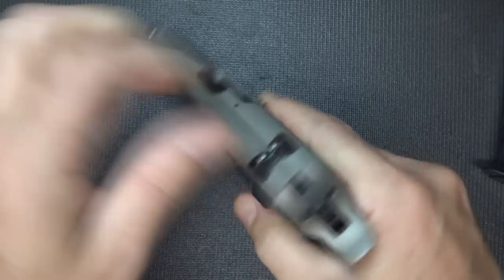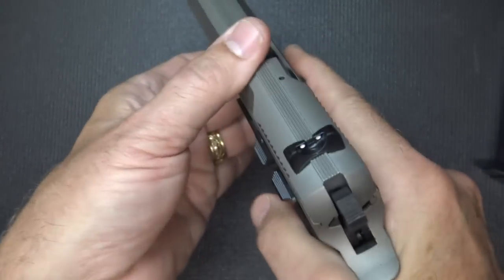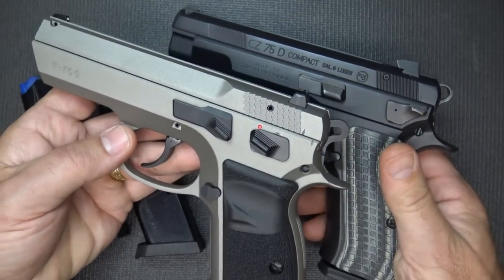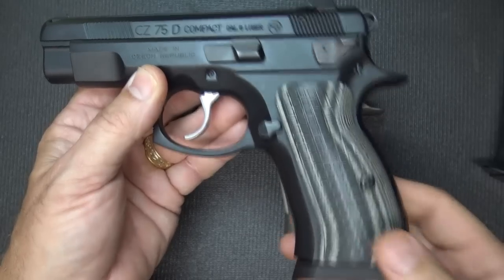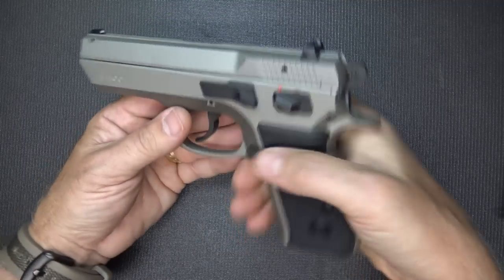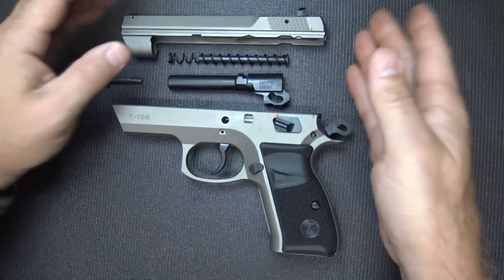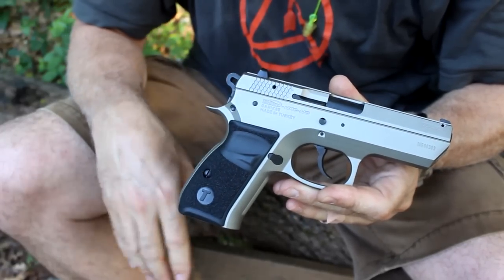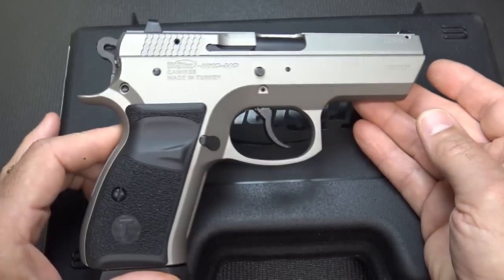TriStar T 100 9mm Pistol Canik CZ Full Review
Fun Gun Reviews Presents:The TriStar T-100 9mm pistol Review. Being inspired from the legendary CZ design, the T-100 is quality for an exceptional price, plus uses CZ-75 mags and Compact grips